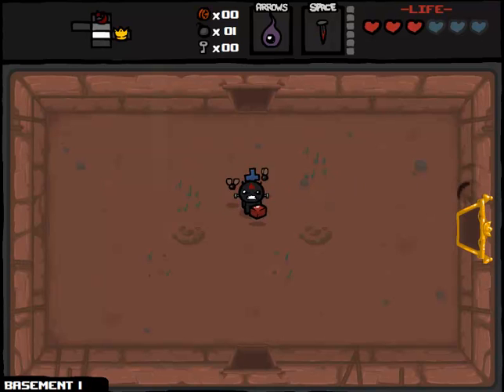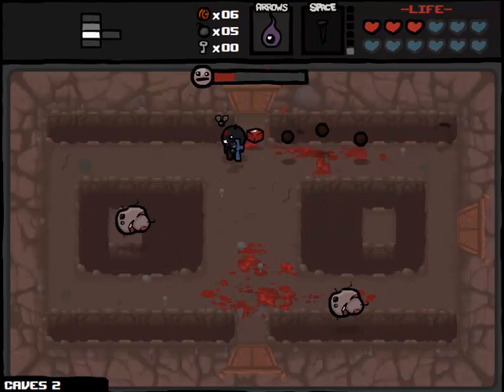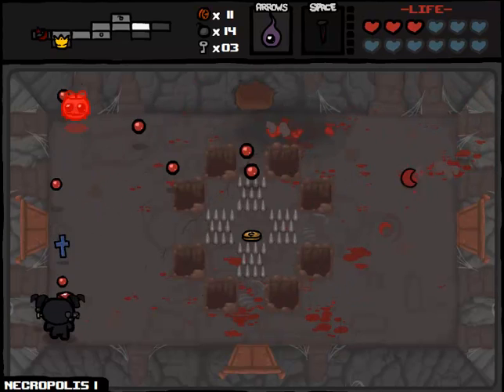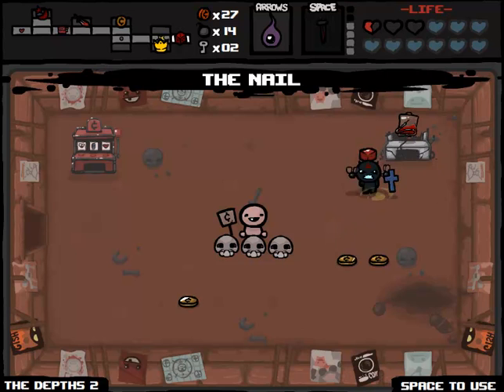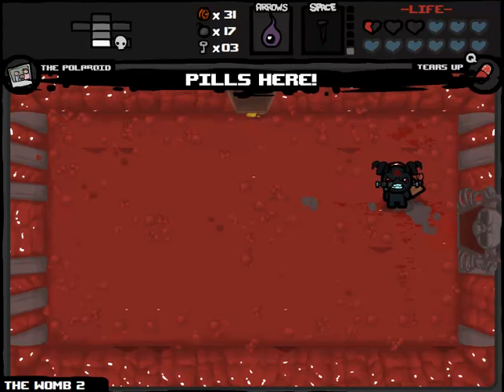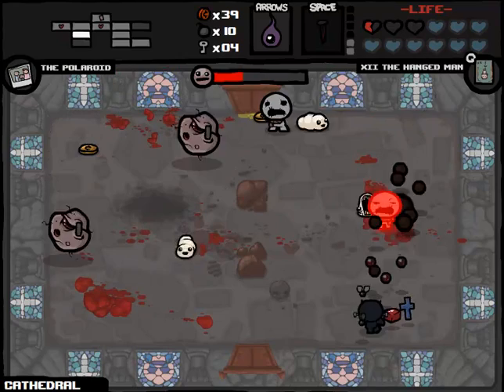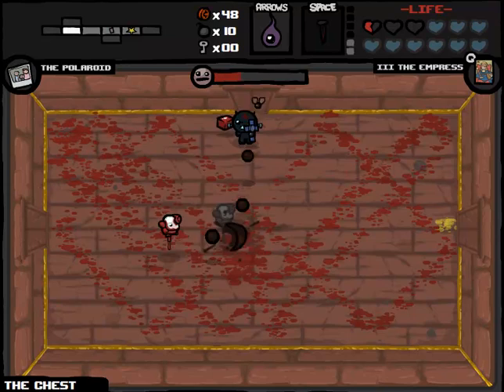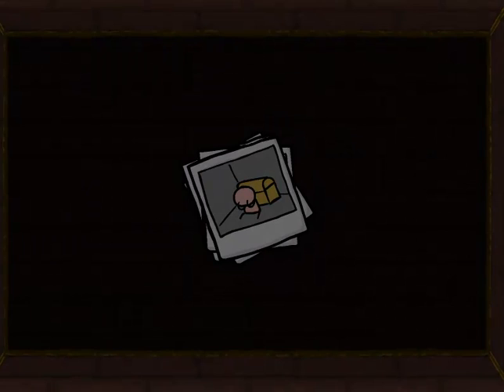Let's Play - The Binding of Isaac - Episode 459 [My Most Powerful Run Ever Mark III]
P-A-R-T-WHY? 'Cuz I gotta!